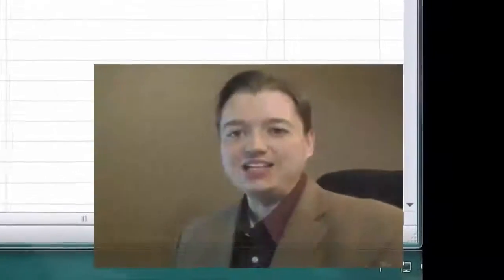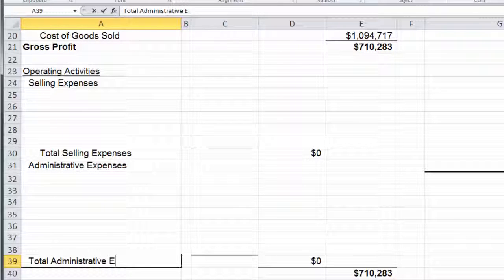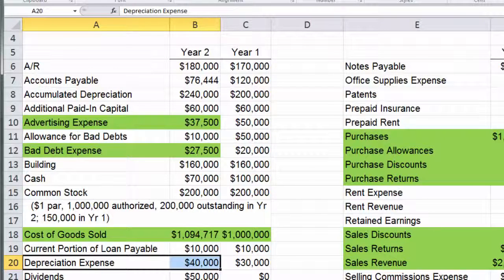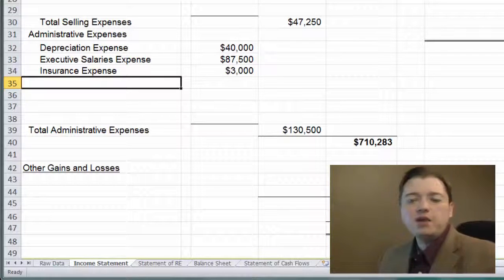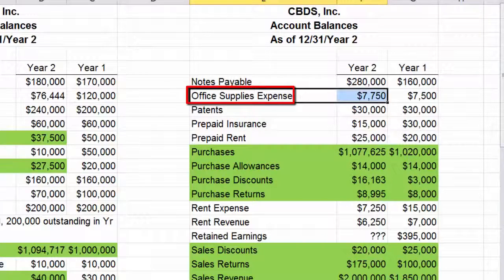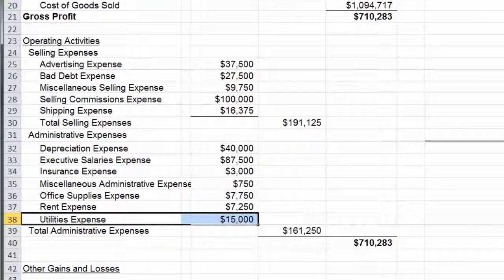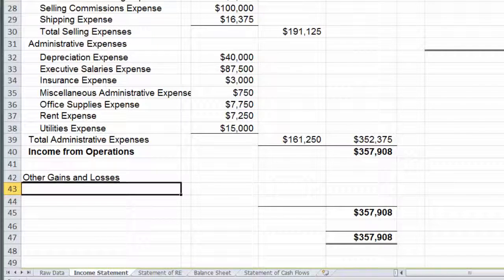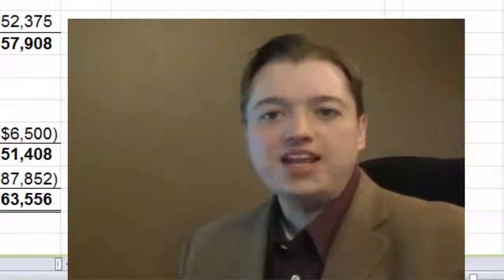ABC Building an Income Statement pt 3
This 3rd segment walks through the rest of the steps to creating a multi-step income statement: Income from Operations, Income from Continuing Operations before Taxes, and Net Income. The template for the example can be found at the following